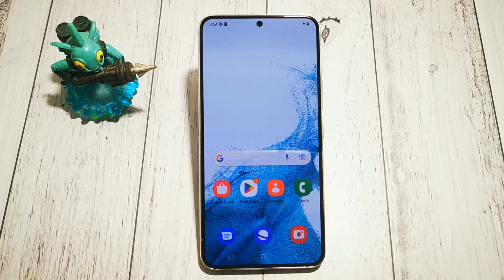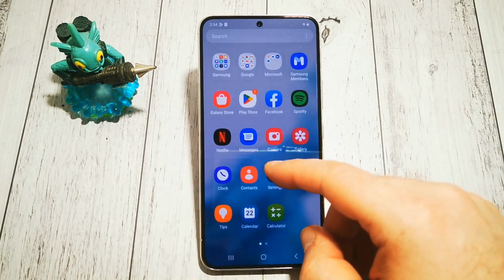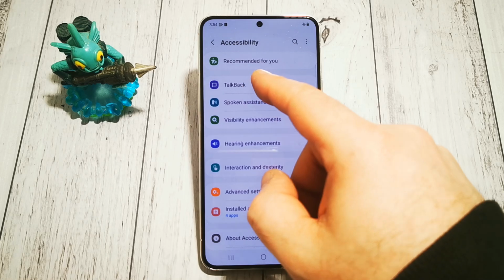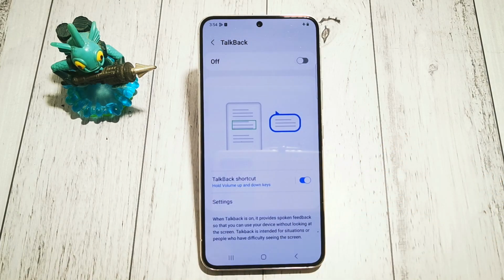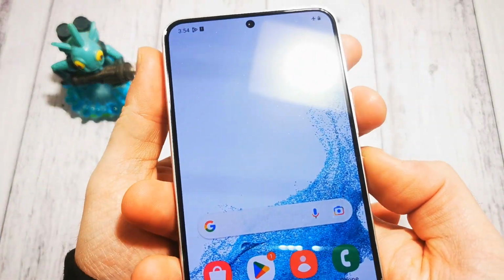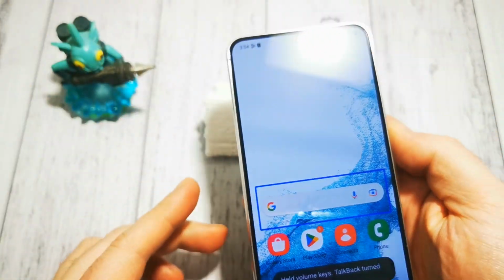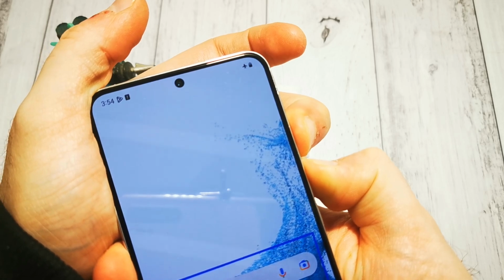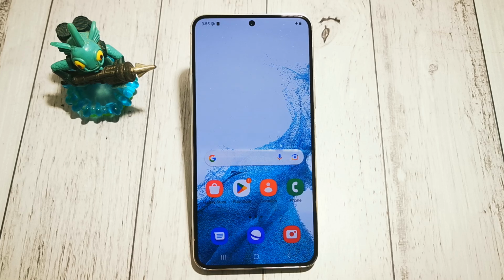SAMSUNG GALAXY S22: How to turn on talk back button press shortcut | Quick Guide